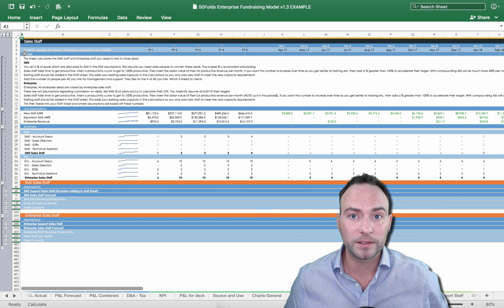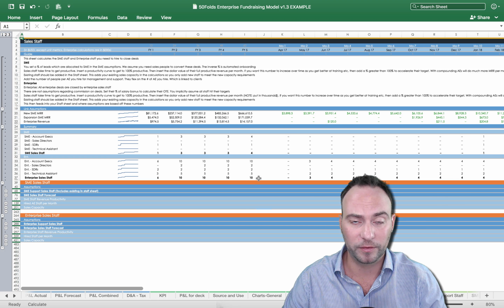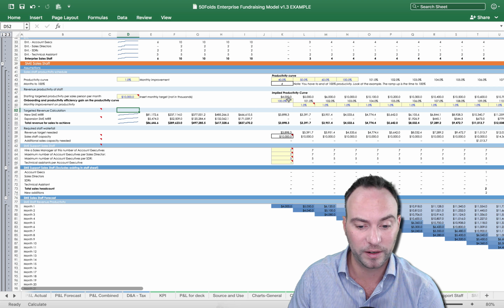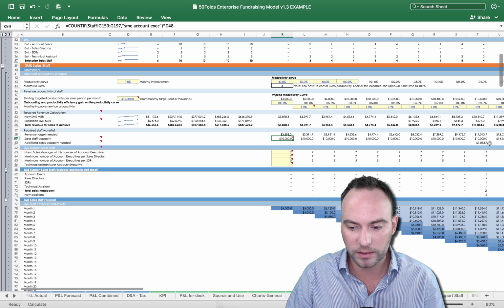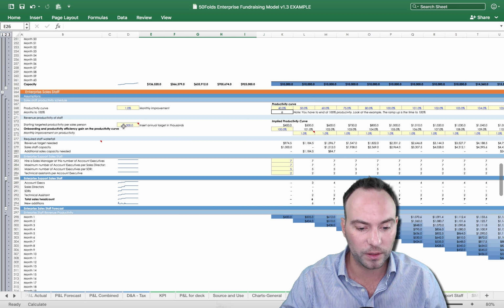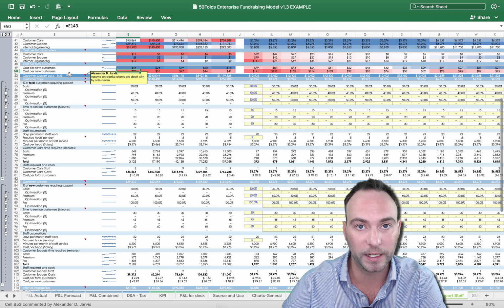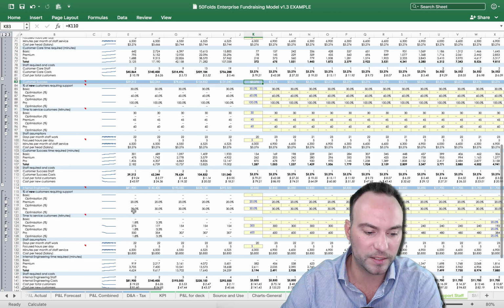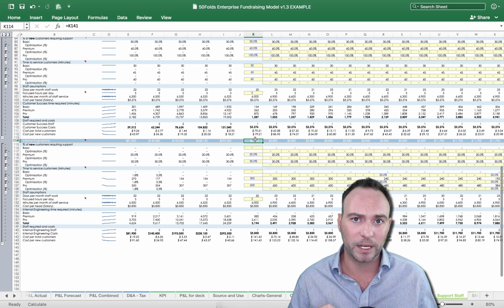5. Enterprise SaaS fundraising model explainer video: Sales and support staff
This is an explainer for the enterprise SaaS financial fundraising model.